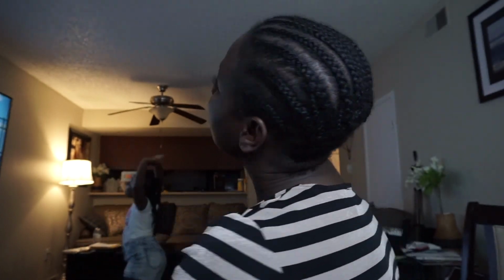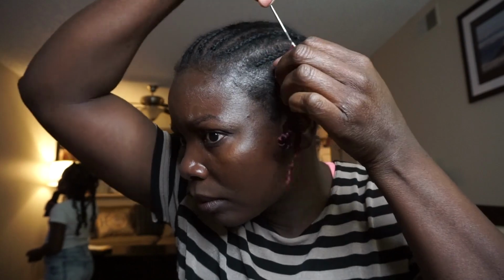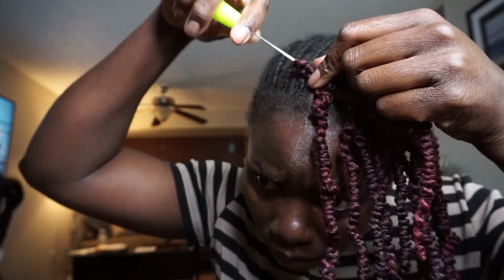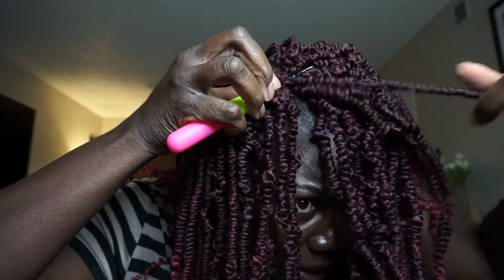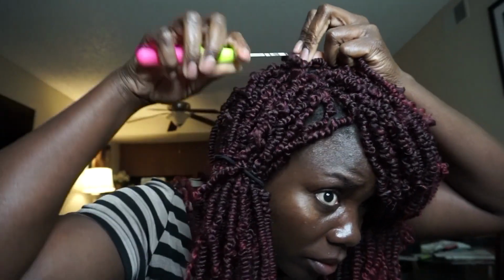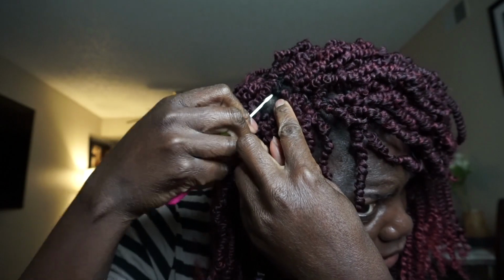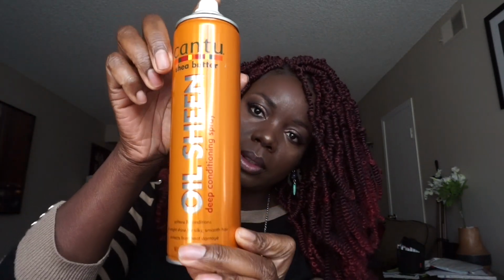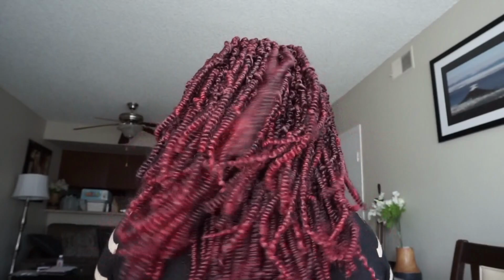Bomb Twist | Protective Style | Spring Twist ( Crochet )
Very nice protective style .
Hair info: Hair Material:Kanekalon Hair,100% Kanekalon Hair Extensions
Hair Featural:Bomb Twist Crochet Hair.Size:12Inch Length. Colors:1B#,T-27#,T-30#,T-Bug.Strands: 24Strands/Pcs(fold). Package: 6Packs/Lot

Got it on Amazon: 6Pack/Lot 24Roots/Pack Bomb Twist Spring Twist Crochet Braids Crochet Hair Ombre Colors Synthetic Fluffy Hair Extension (12 Inch, TBG)

Need crochet needle.